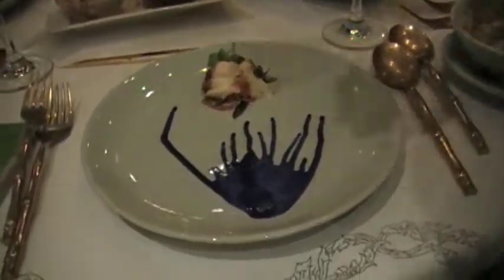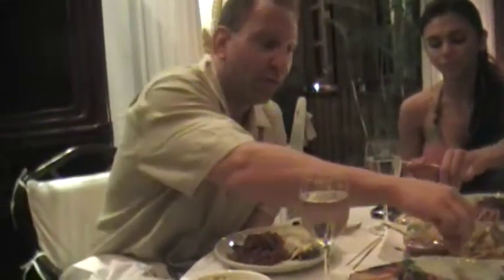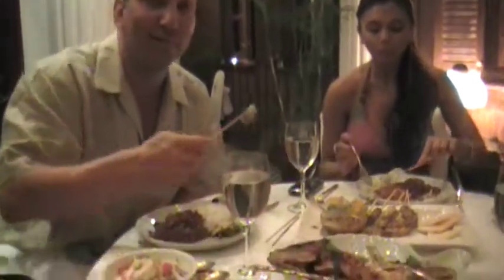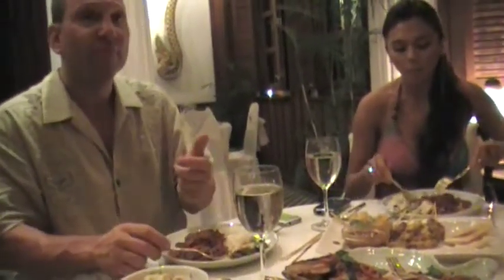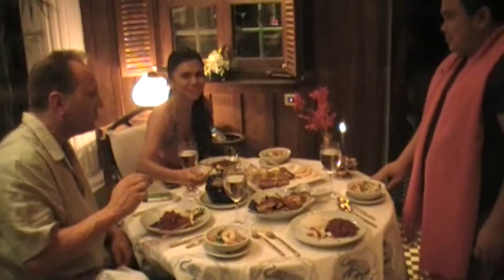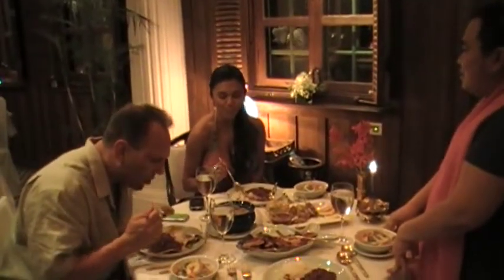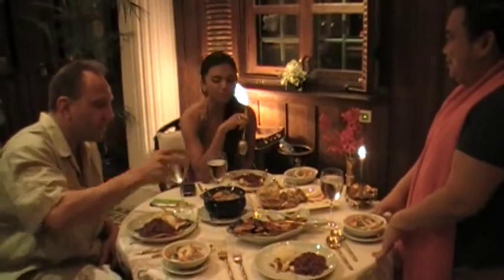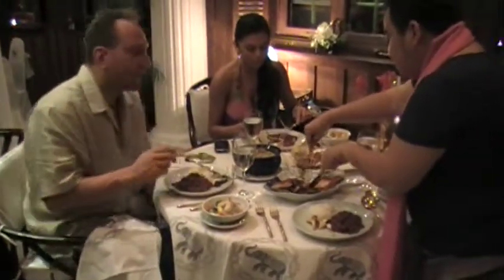romaines first 5 star meal she prepared at Blue elephant for us